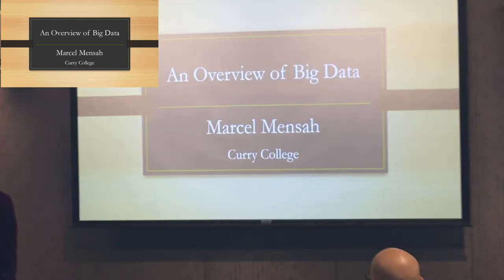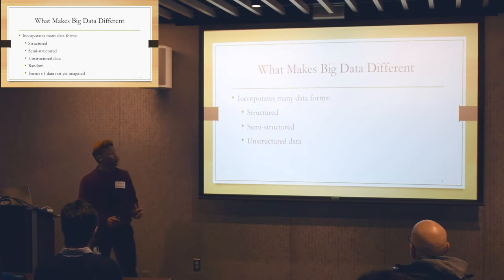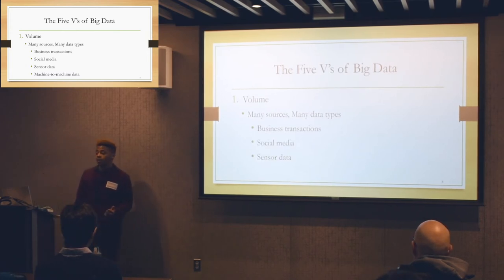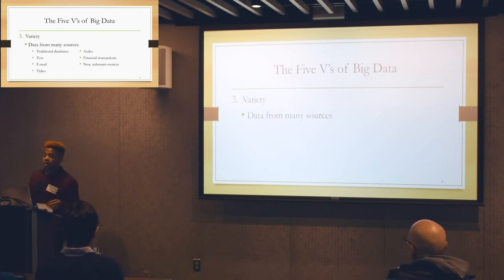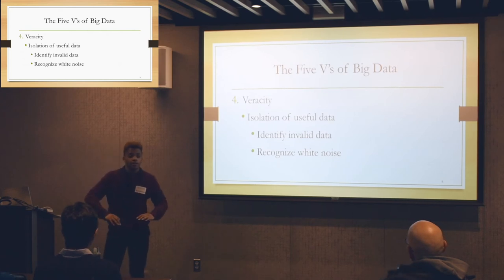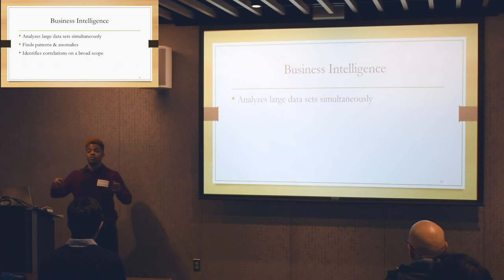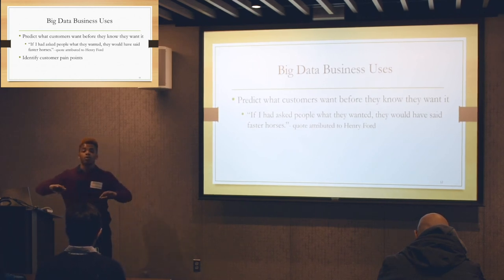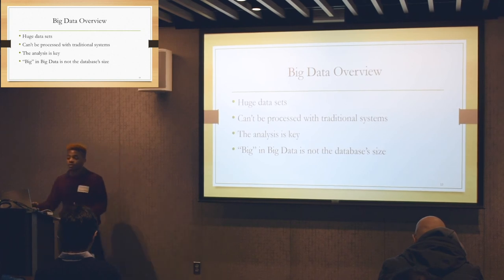Curry College - BCC29 Marcel Mensah: An Overview of Big Data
Boston Code camp is an event held in the spring and the fall where people who have knowledge about a certain topic present to others about their topic. Here is a lightning talk by Marcel Mensah on an overview of big data.

Check out his Linkedin: